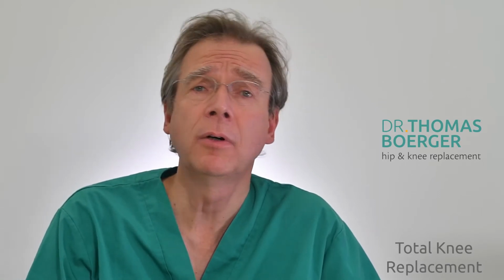Total Knee Replacement by Dr. Thomas Boerger, Specialist Orthopaedic Surgeon.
Specialist Orthopaedic Surgeon, Dr. Thomas Boerger expert in Hip & Knee Surgery, explains the Total Knee Replacement procedure.

For further information or to book a private consultation with Dr. Thomas Boerger, Specialist Orthopaedic Surgeon, Expert in Hip & Knee Surgery, in Marbella or Gibraltar please visit: